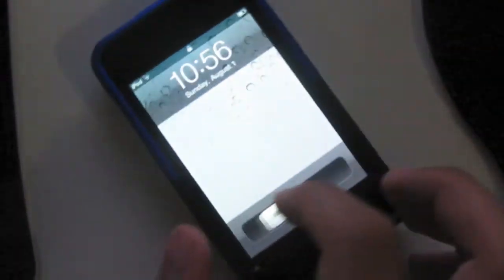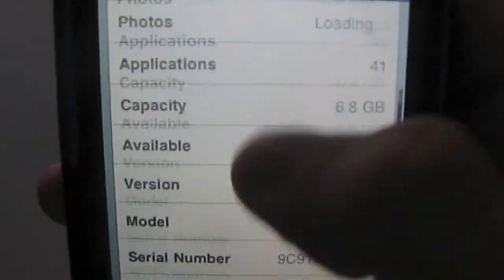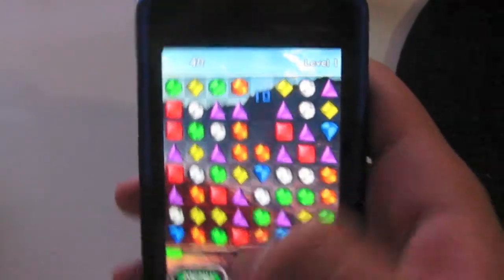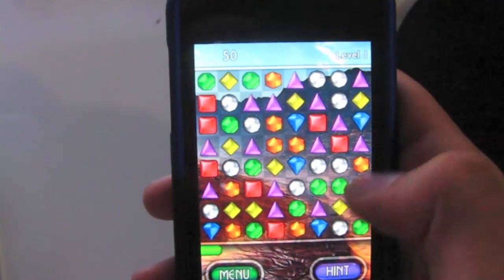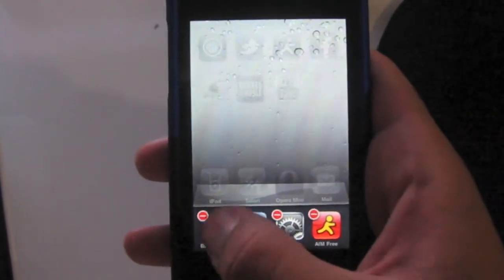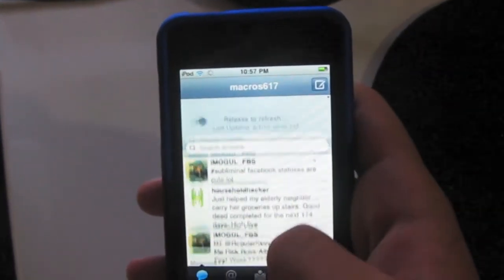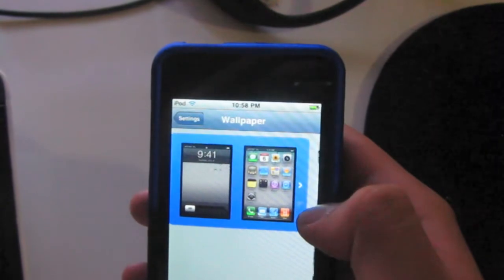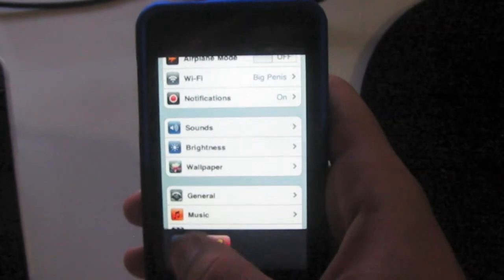iOS 4 Features on iPod Touch 2nd Gen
iOS 4 features on jailbroken iPod Touch 2nd generation!